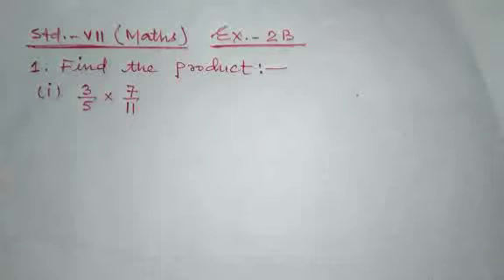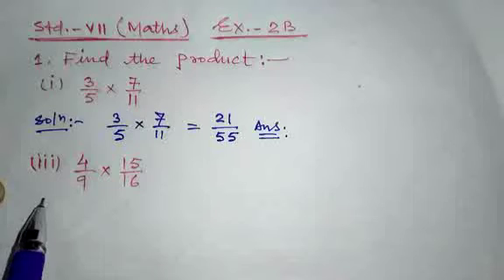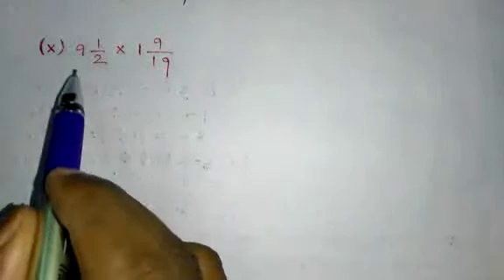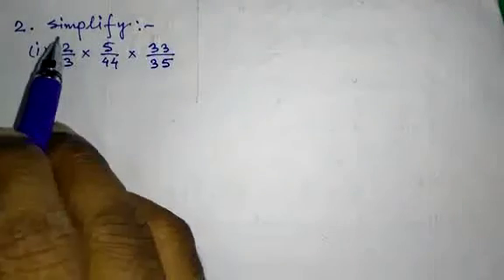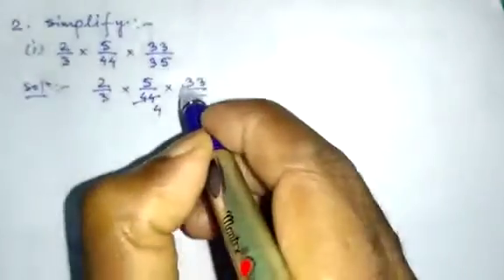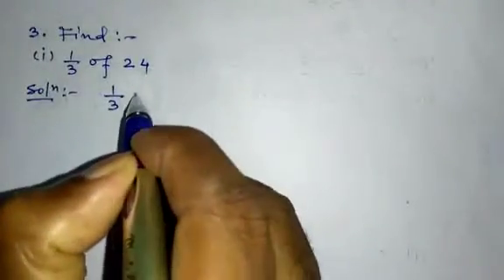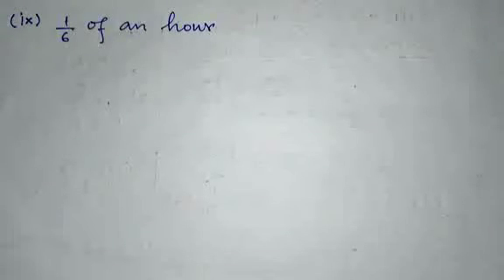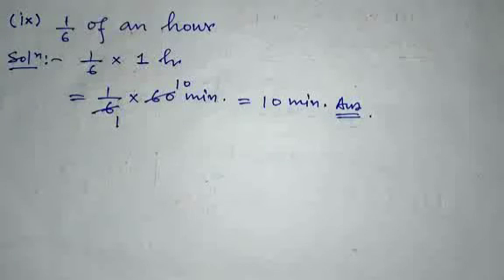Std VII Maths,ch 2,part 2